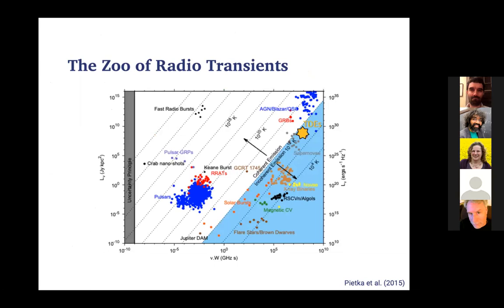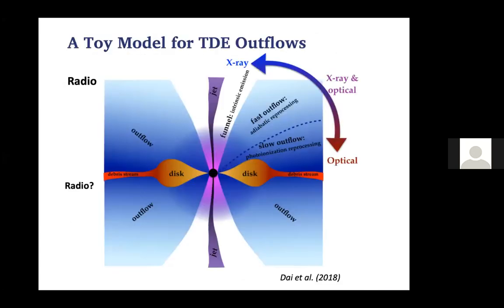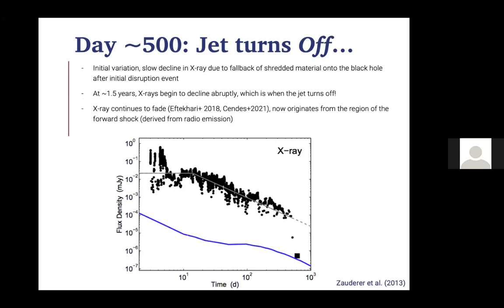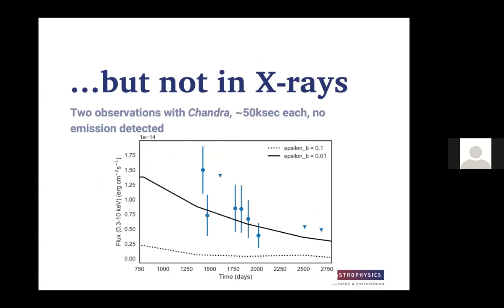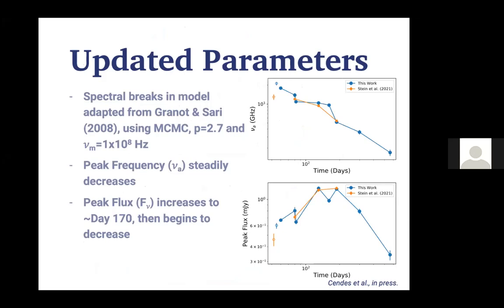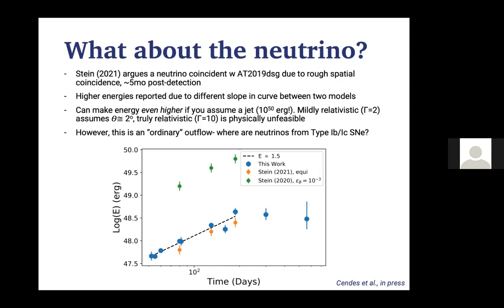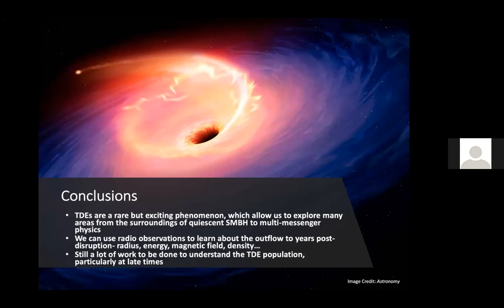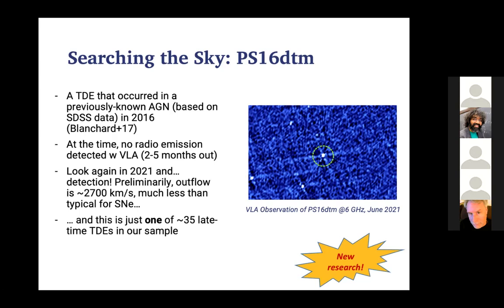Yvette Cendes (Harvard Smithsonian) Tidal Disruption Events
Fall 2021 Sept 30 Physics Colloquium (Case Western Reserve University)